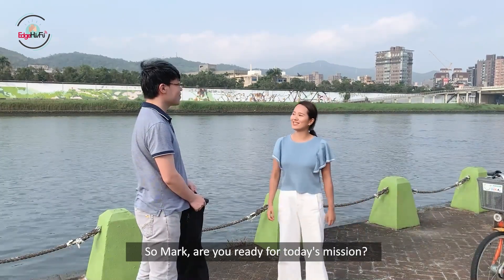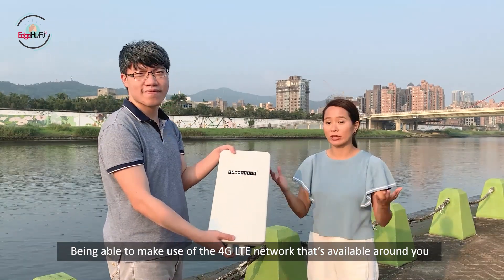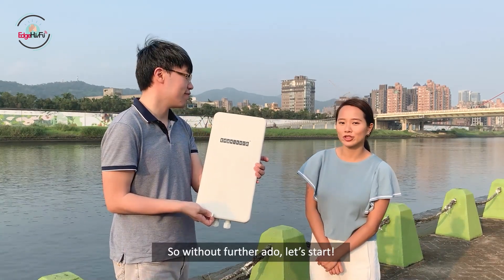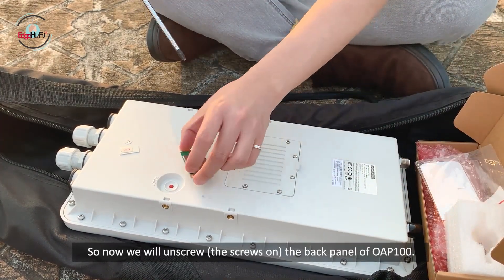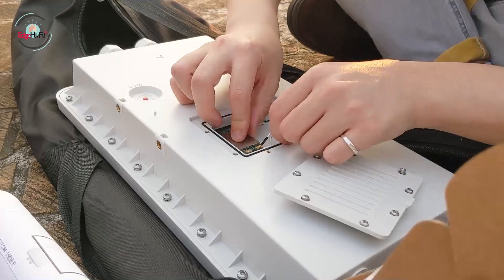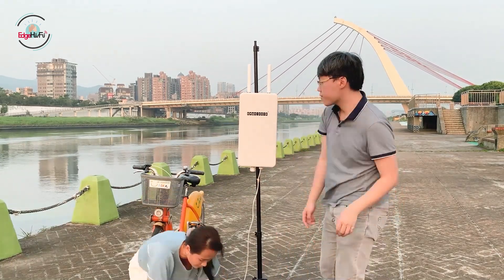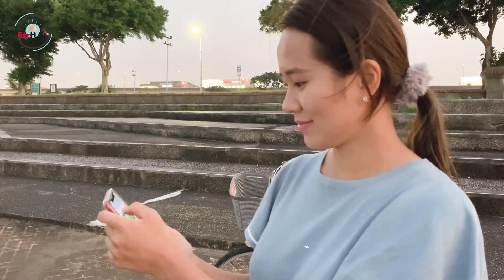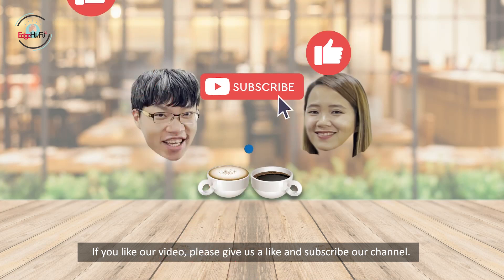Can you use 4G LTE connections to provide outdoor Wi-Fi service? Check to find out!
With an optional 4G LTE module installed, Edgecore outdoor access point OAP100 can connect to your 4G LTE network to provide outdoor Wi-Fi service.
In this episode, Mark and Cindy will demonstrate how to install the 4G LTE module and perform a speed test on the Wi-Fi network.
Please note that speed test results may vary depending on factors including, but not limited to, testing device used, speed limits of the subscribed 4G data plan, 4G connection quality at the OAP100's installed location, and presence of any LoS obsturction.